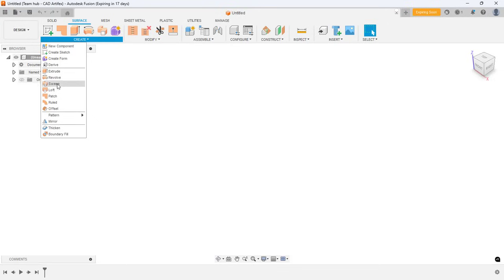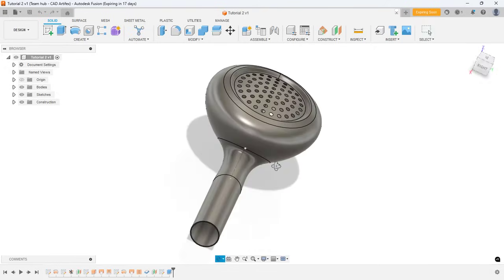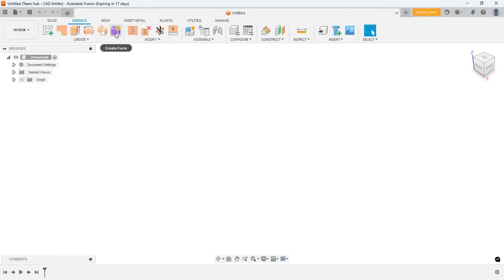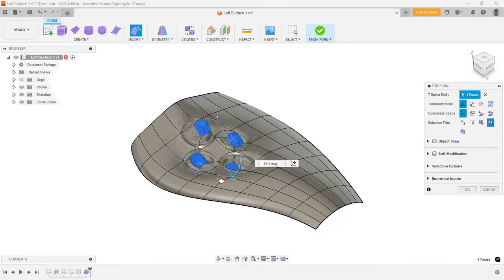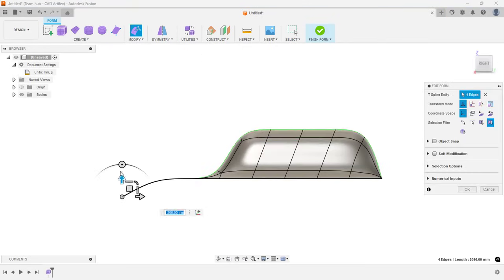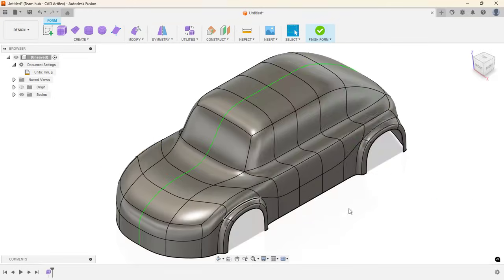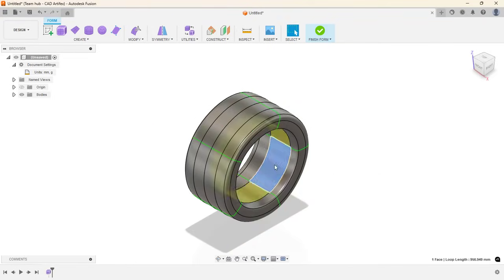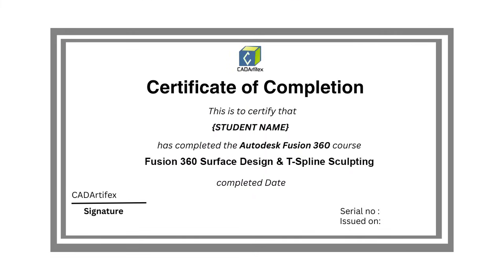Learn Fusion 360 Surface Design & T-Spline Sculpting – No Experience Needed!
🚀 New Course Launch!
Fusion 360 Surface Design & T-Spline Sculpting
Learn Surface Modeling and Organic T-Spline Sculpting from Scratch with Real-World Examples
Transform your CAD skills with advanced surface modeling techniques and organic design workflows using Fusion 360! 💻✨

🎯 What you’ll learn:
✔️ Surface Modeling Tools
✔️ T-Spline Sculpting for Organic Shapes
✔️ Real-world Design Projects
✔️ Ideal for Students, Engineers & Product Designers

🎥 Watch the intro video to get a sneak peek of the course!